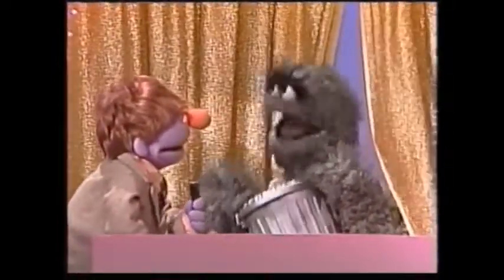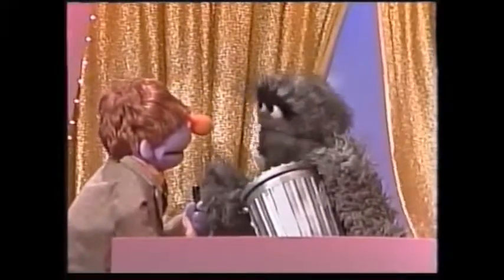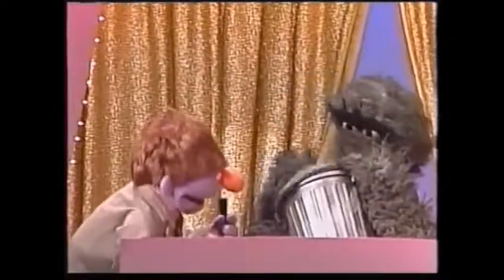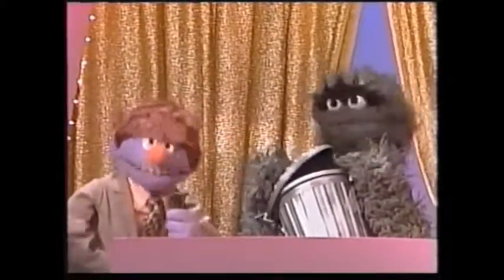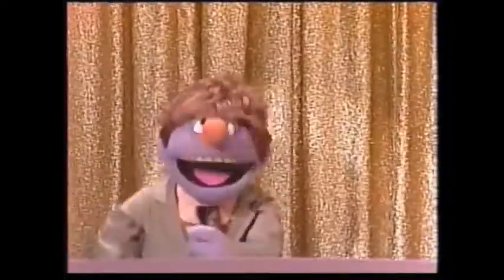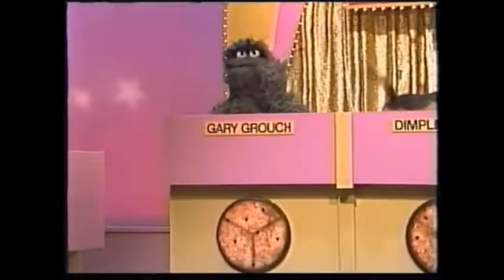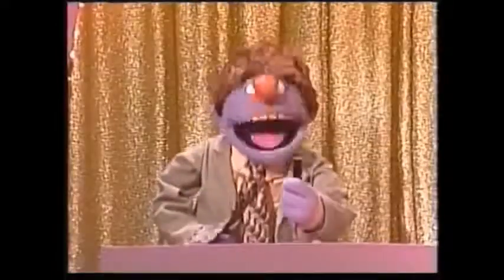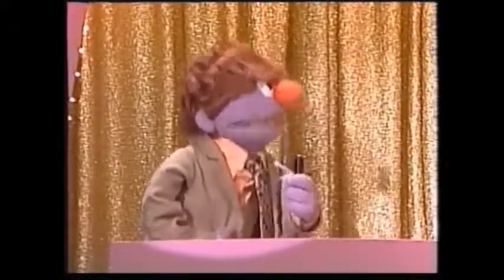sesame street alphabet game sonny friendly, gary grouch, dimples the dog, and big bird only